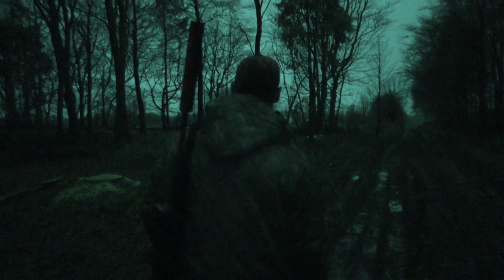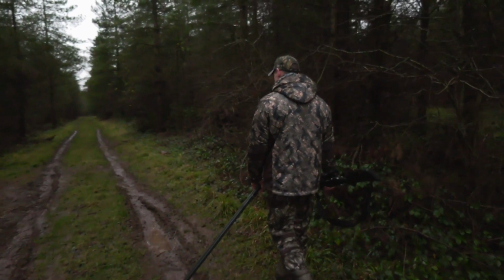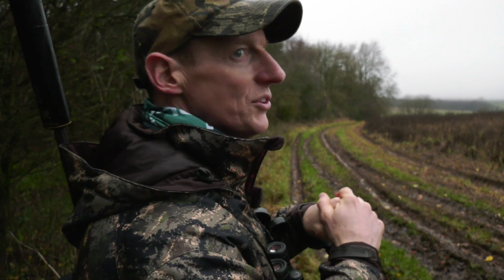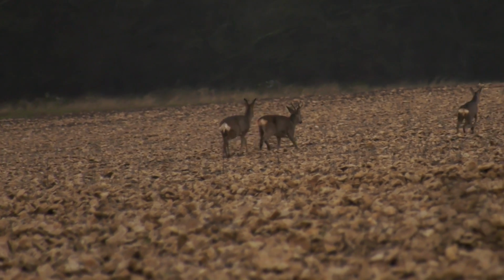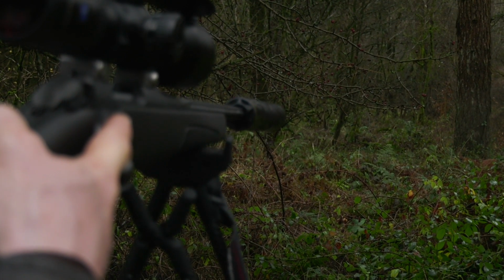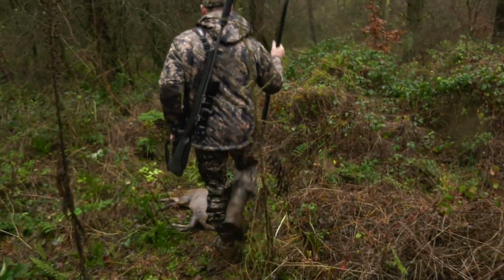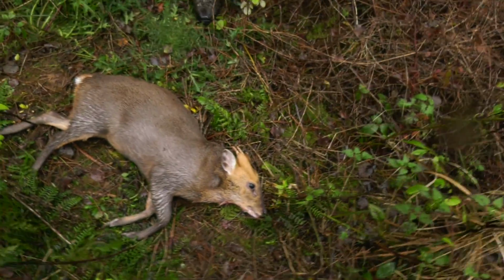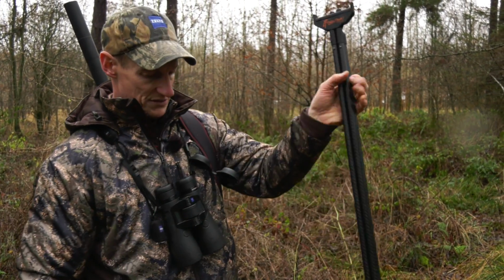Muntjac hunting secret weapon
Paul Childerley has a special call he has not revealed on Fieldsports Channel before. All of his deerstalking friends have their secret techniques, but Paul's closely-guarded muntjac call is the best of them all, he reckons. He tries it out on a management hunt in Gloucestershire.